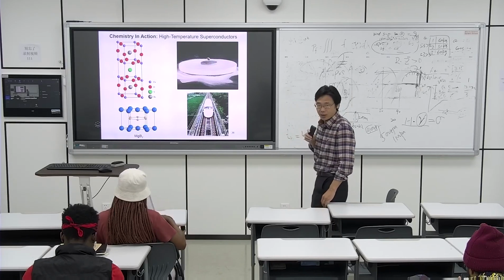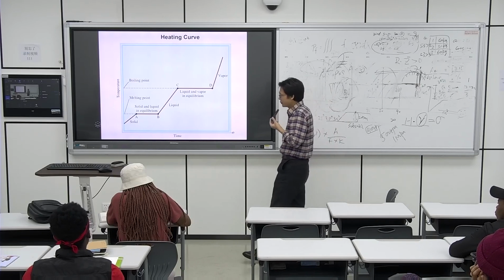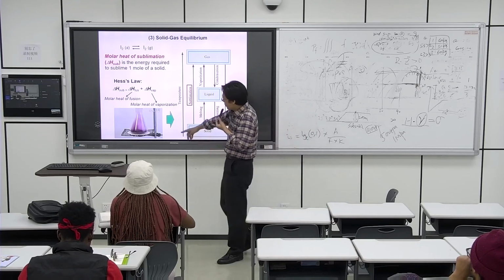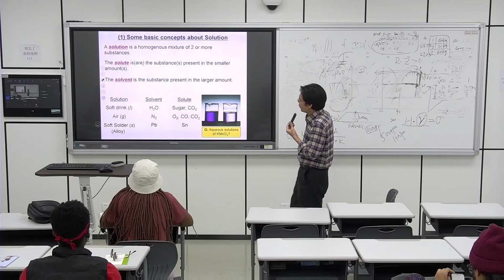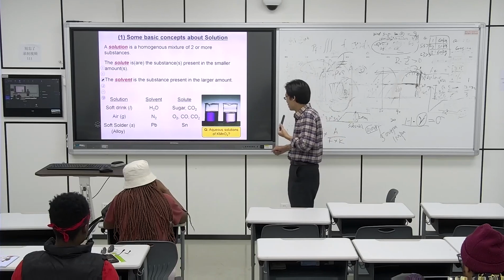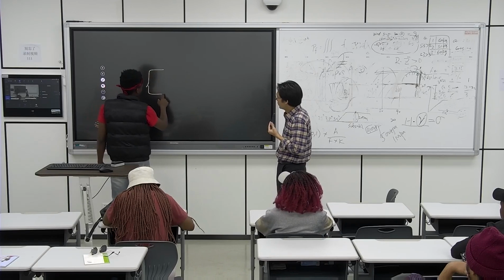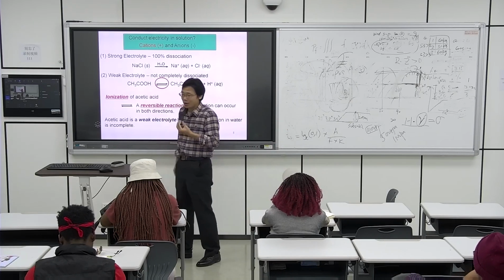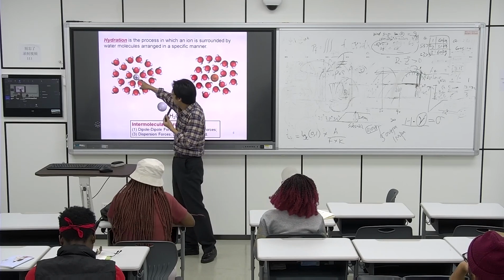General chemistry class 9.1